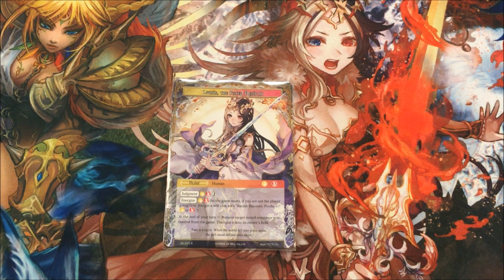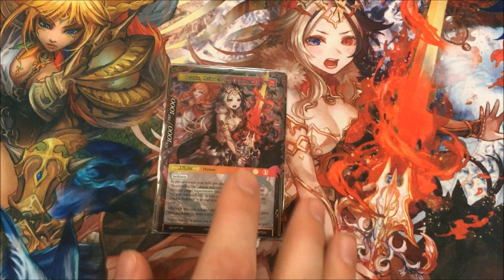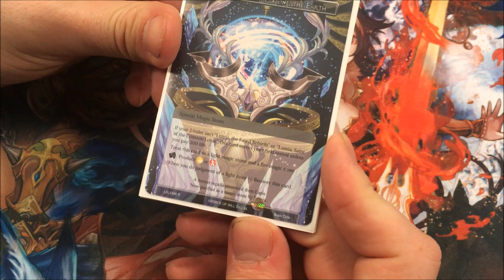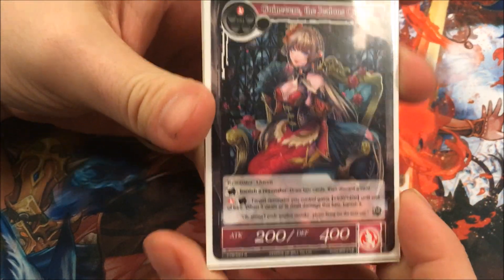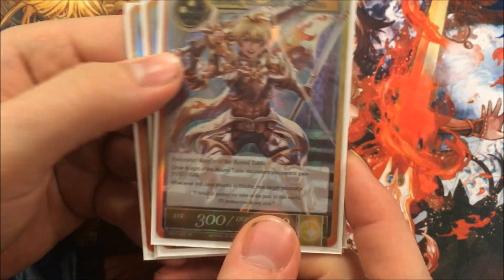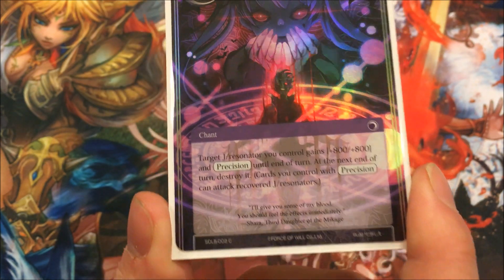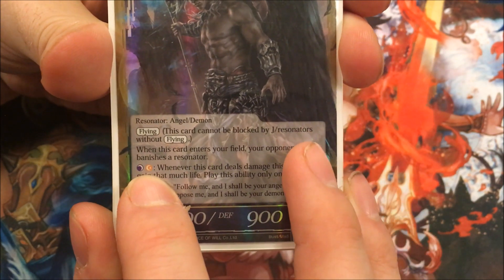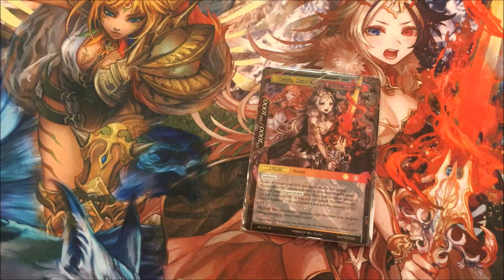FoW Deck Profile - Lumia: The Knights That Praise the Sun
It's Masterfeja, Praise the Sun! How is everyone's 2017 so far, or for you people in the future, how was your 'Year 1 of the Holy Trump Empire?' Been super busy with family and eating and festivities and eating and eating and eating... I'm just happy that Nova is back in town and I am free to get back to making videos. Dayman and I met up again and out together this fun little FoW deck using the new Lumia. As usual, leave all your love/hate/comments in the appropriate section and look forward to a new year if awesome stuff from us here at uSpot. This year is gonna be hUUUUUUUUUGE.

Lumia's 'The KnightsThat Praise the Sun Deck':

Rule/J-Ruler:
-Lumia, The Fated Rebirth/Lumia, Saint of the Crimson Lotus

Resonators:
-Perceval, Seeker of the Holy Grail x4
-Guinevere, the Jealous Queen x4
-Ruhk Egg x3
-Nyarlathotep, The Crimson Radiance x2
-Gawain, the Knight of the Sun x4
-Lancelot, the Knight of Mad Demon x4
-Bedivere, the Restorer of Souls x1
-Fallen Angelic Destroyer, Lucifer x3
-Celestial Wing Seraph x2
-Arthur Pendragon, King of the Round Table x1

Regalia:
-Tricks on you, there are none XD

Additions/Chants:
-Blood of the Mikage x4
-Blood Boil x4
-Luminescent Bamboo Bullet x4

Magic Stone Deck:
-Awakened Magic Stone, The Earth x4
-Magic Stone of Heaven's Rift x3
-Magic Stone of Scorched Bales x3